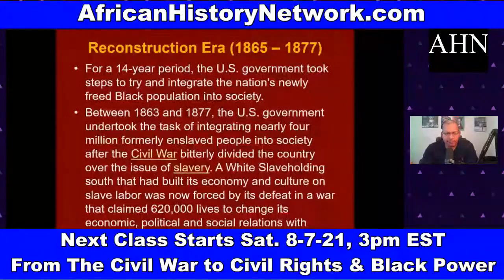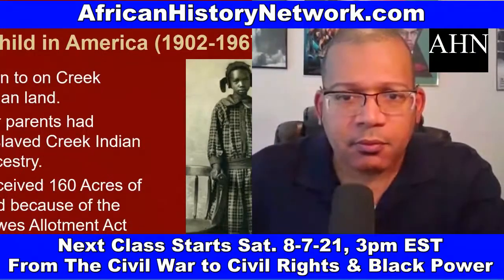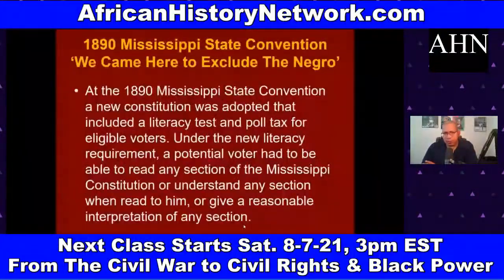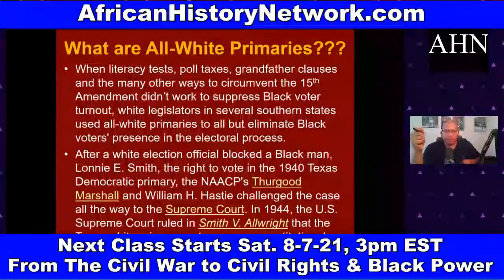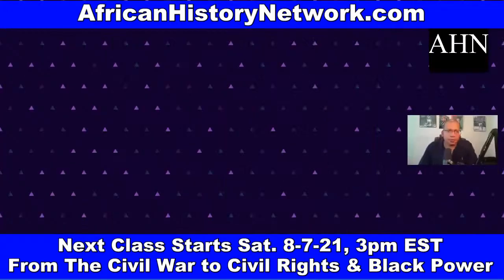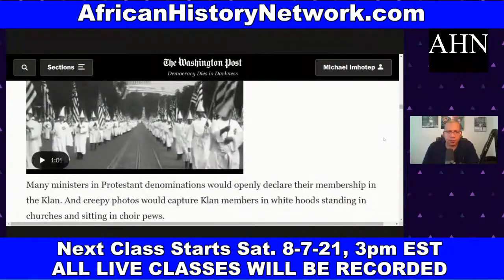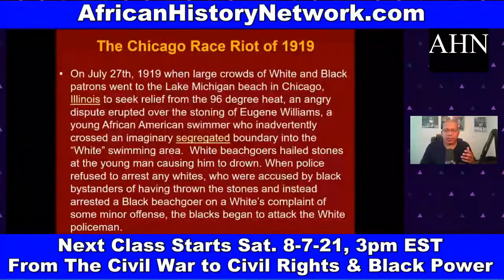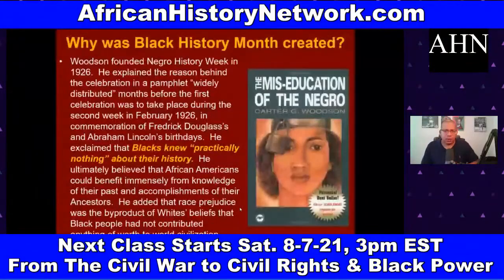40 Acres & A Mule; Mississippi 1890, 'We Came Here To Exclude The Negro'; KKK Act of 1871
40 Acres & Mule, Here's what really happened; Mississippi State Convention of 1890, ‘We Came Here To Exclude The Negro’ attacked the 15th Amendment; Jim Crow Laws; Red Summer of 1919; KKK Act of 1871!

Next Class is Sat. 8-7-21, 3pm EST!!! 'From The Civil War to The Civil Rights Movement & Black Power 1865 – 1968' (Class Preview) with Michael Imhotep, host of The African History Network Show.

Class Starts on Sat. 8-7-21, 3pm EST (LIVE ONLINE COURSE): 'From The Civil War to Civil Rights & Black Power (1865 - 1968)' 10 Week Online Course, with Michael Imhotep, host of The African History Network Show.  ON SALE $80. WATCH HOURS OF BONUS CONTENT ON DEMAND NOW!!!

This is an interactive class taught by Michael Imhotep. You will be able to ask questions with the live chat. There are many teaching tools used including a Power Point presentation, video clips, book references, articles, etc.

This class will analyze U.S. History primarily from the African American perspective beginning in 1865 with '40 Acres and a Mule', the end of the Civil War and the 13th Amendment.  We'll look at The Reconstruction Era (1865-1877), The Red Summer of 1919, The Jim Crow Era, World War I, The Great Migration, World II, The Civil Rights Movement and the Black Power Movement to get a better understanding of how we get to where we are now and where do we go from here.